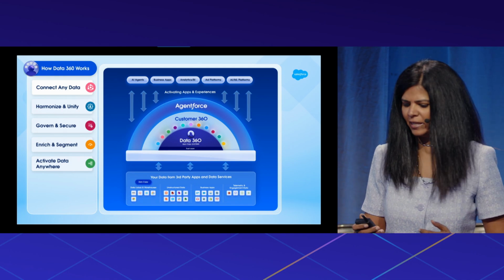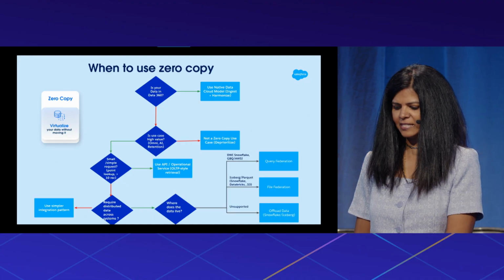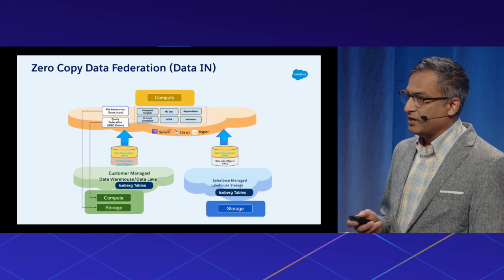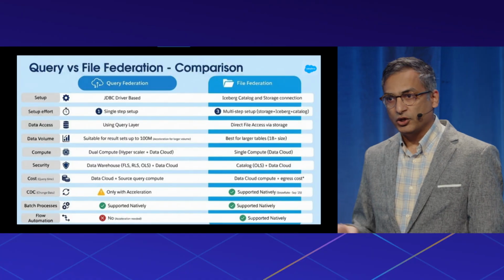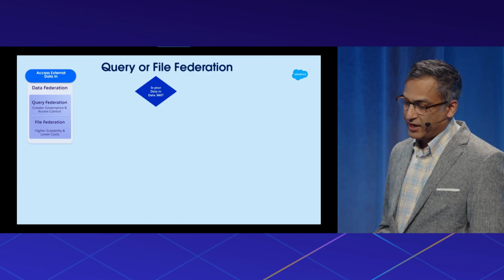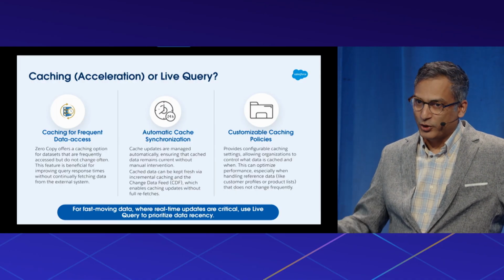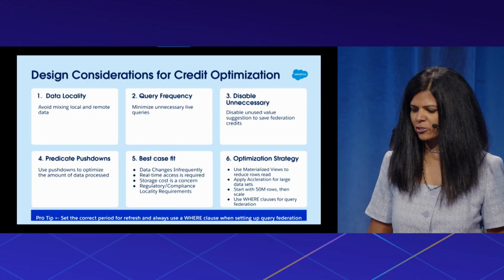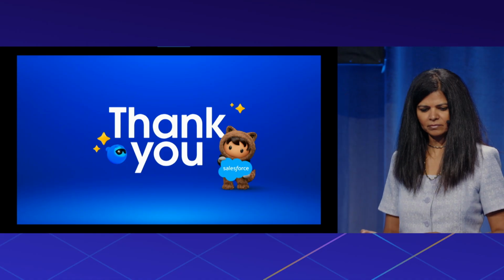How to Apply Zero Copy with Data 360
Learn how Zero Copy impacts architectural design for data scale and performance when choosing to federate, file, cache, or ingest data in Data 360.

TDX 2026